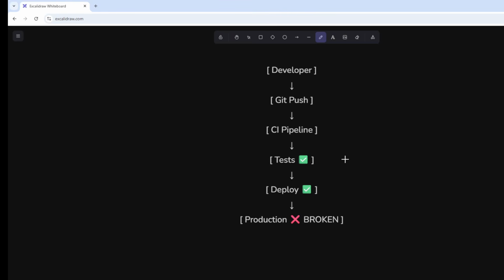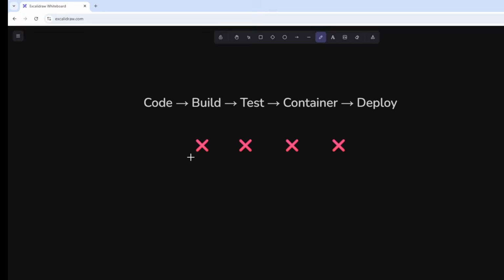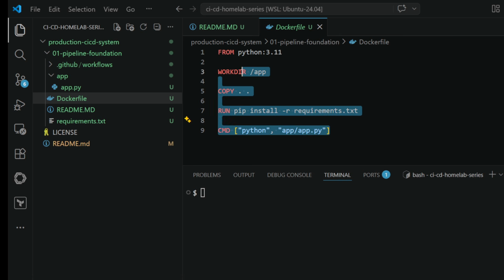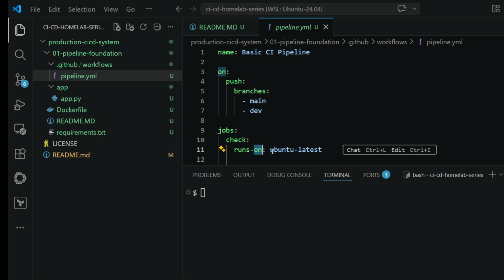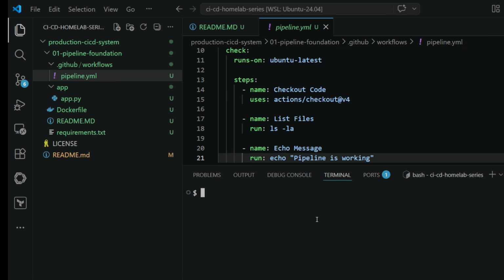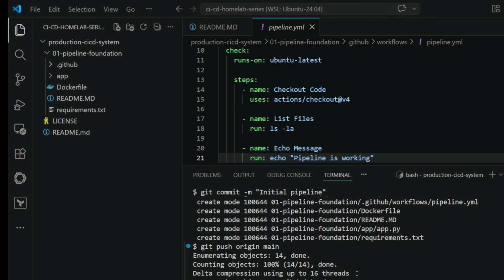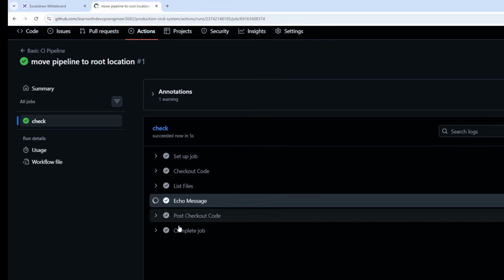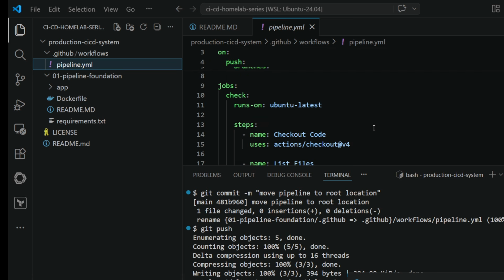CI/CD Pipeline Design That Actually Survives Production (GitHub Actions)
🚀 CI/CD Pipeline That Survives Production (Episode 1 — Foundation)

Most CI/CD pipelines look perfect… until they hit production.

Everything is green.
Tests pass.
Deployment succeeds.

And then suddenly — production breaks.

In this series, I’m building a real-world CI/CD system step by step, showing not just how it works — but how it fails in real production environments.

This is Episode 1: Pipeline Foundation.

We’ll cover:
- CI/CD pipeline architecture
- How pipelines actually work in real systems
- GitHub Actions pipeline setup
- Why “green pipelines” can still be dangerous
- Foundation for Docker, testing, and deployment

⚠️ This is NOT a basic tutorial.
This is how real DevOps systems behave in production.

💻 Full Project Code:
👉 Comment “CI/CD” — I’ll share the complete repo

🔥 What’s coming next:
- Docker build inside CI/CD
- Real test execution
- Fake “green pipeline” failure (very common in production)
- Kubernetes deployment
- Security issues in pipelines
- Production debugging under pressure

🛠️ Tech used:
- GitHub Actions
- Docker
- Kubernetes (next episodes)

Because most pipelines don’t fail in development…

they fail in production.